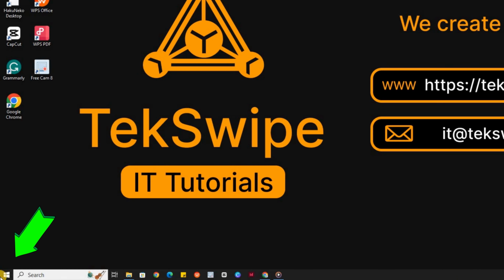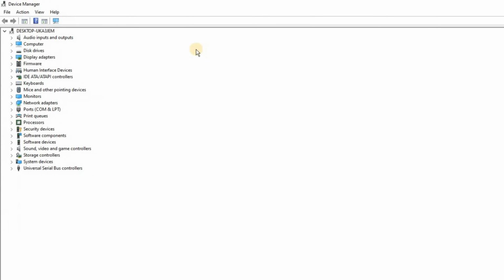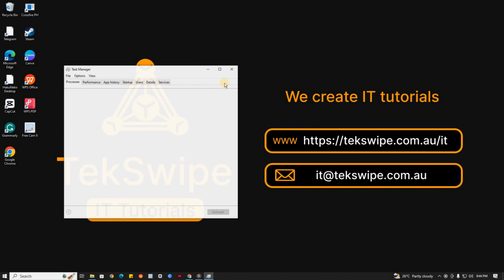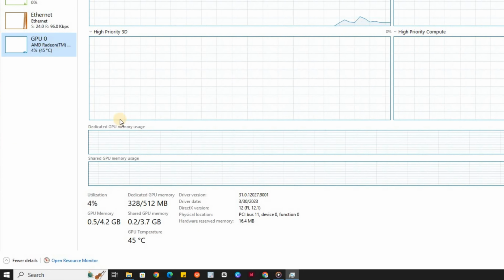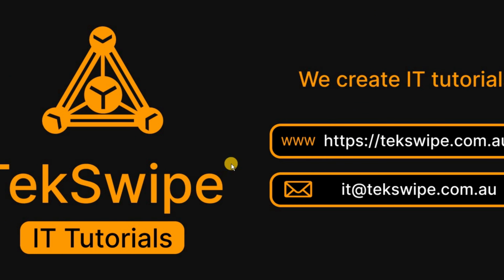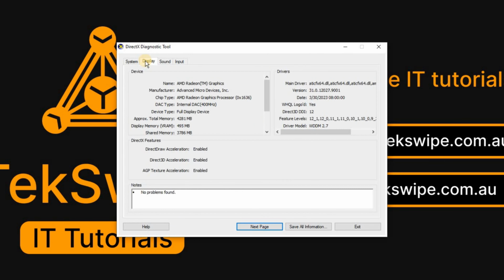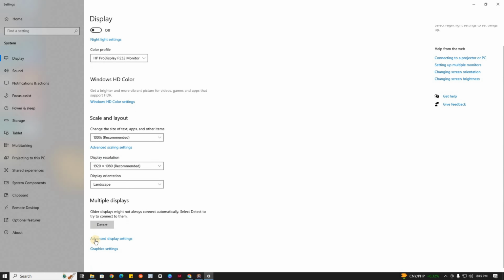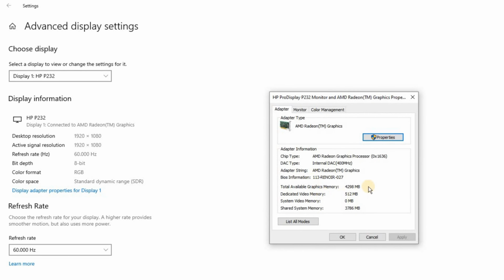Master Your Tech: 4 Uncommon Ways to Unveil Graphics Card Details on Windows 11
Timecodes:
00:00 Intro
00:04 First Method
00:25 Second Method
00:44 Third Method
01:06 Fourth Method
01:28 Outro

In this episode of Master Your Tech, we delve into four uncommon methods to unveil graphics card details on Windows 11. Knowing your graphics card is essential for optimizing performance and troubleshooting. Follow along as we guide you through each step, from using Device Manager, Task Manager, Direct X Diagnostic Tool, to Display Settings. Stay informed and unlock the full potential of your graphics card!